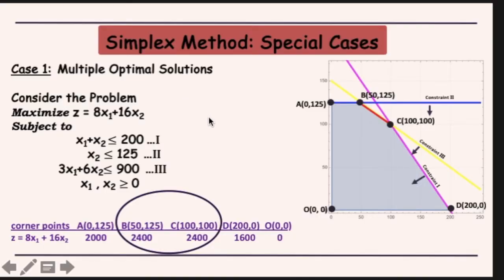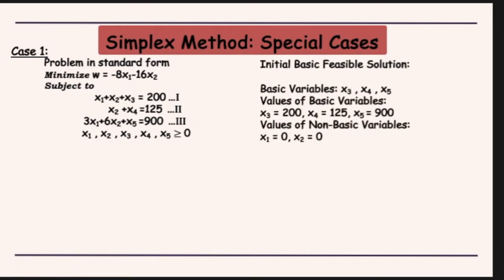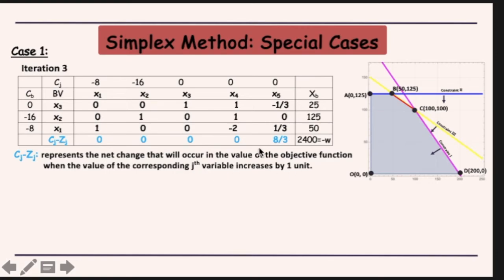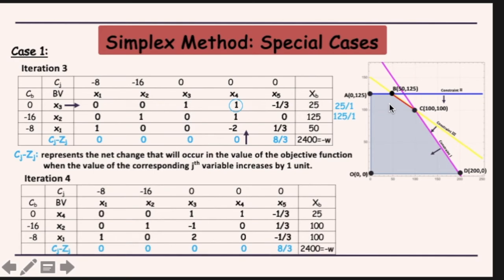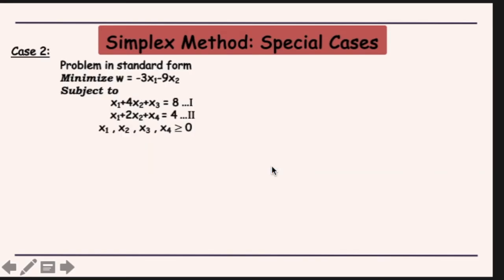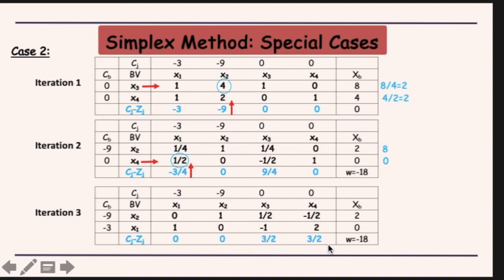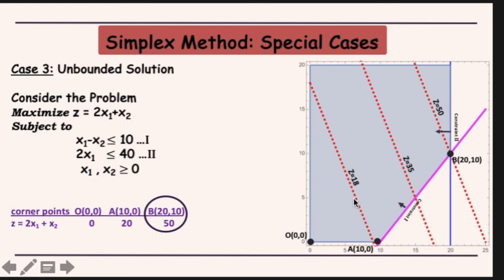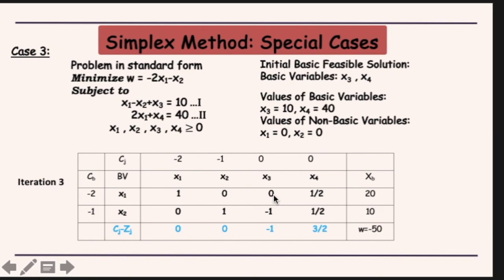Linear Programming Problems: Special Cases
This video tutorial explains how to deal with special linear programming problems while solving them using Simplex Method.